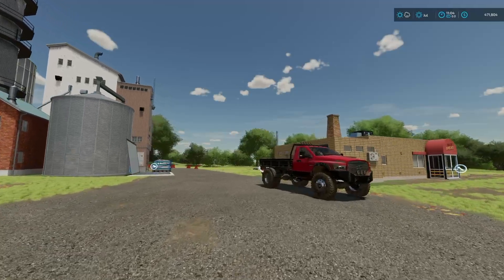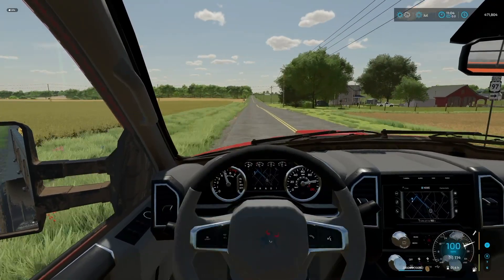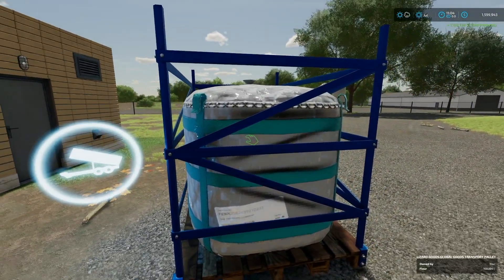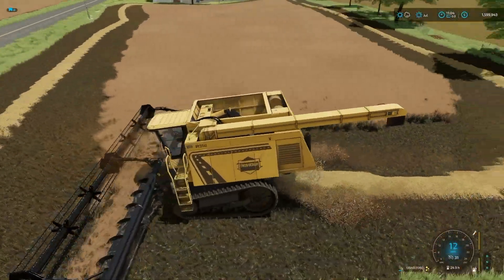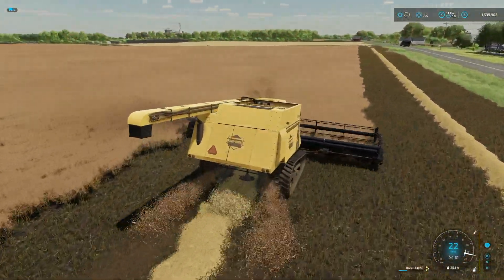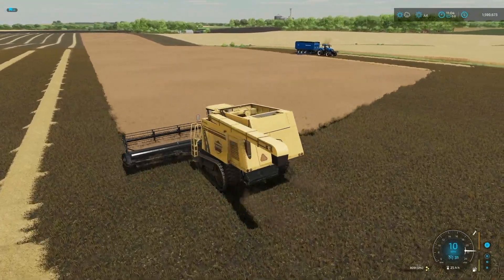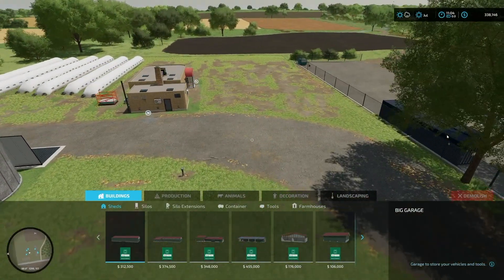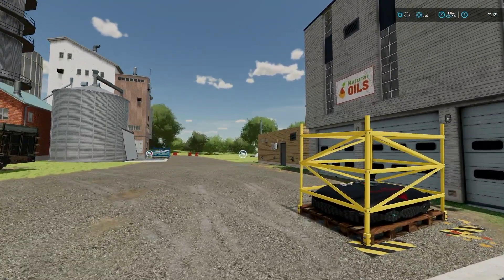I’m an Oil Farmer Now! (Ohio Richlands) | Farming Simulator 22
Ohio Richlands - Episode 11 - I’m an Oil Farmer Now!
FS22 Platinum DLC - Farming Simulator 22